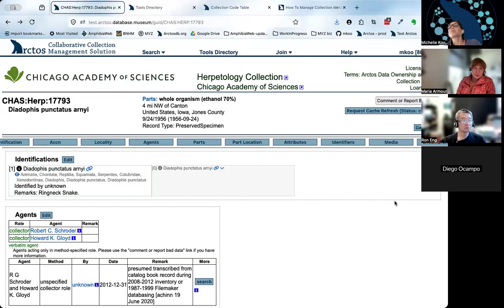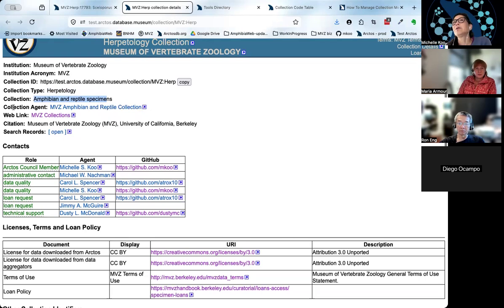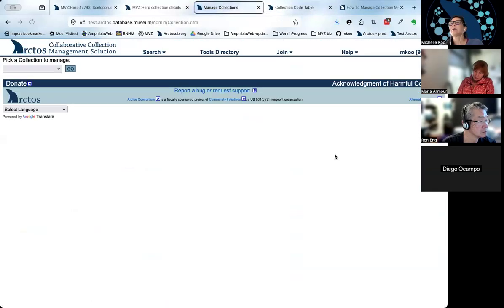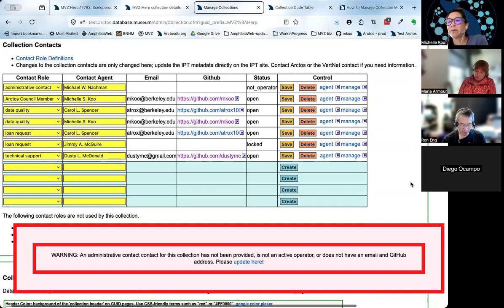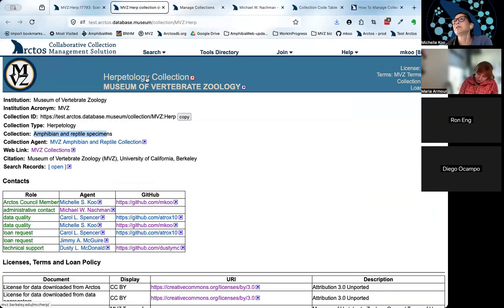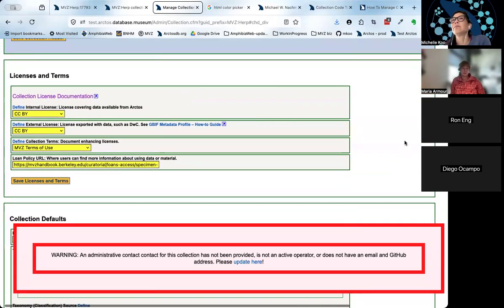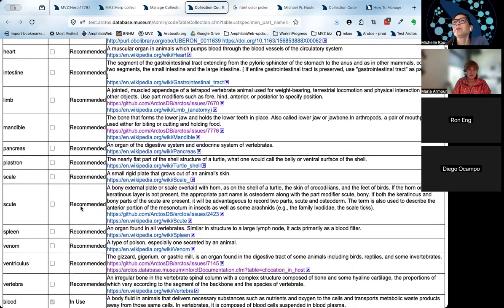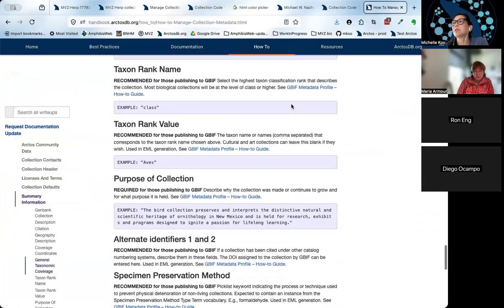Arctos Training: Managing Collection Metadata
Set up new collection metadata and learn how to use the Manage Collection form.